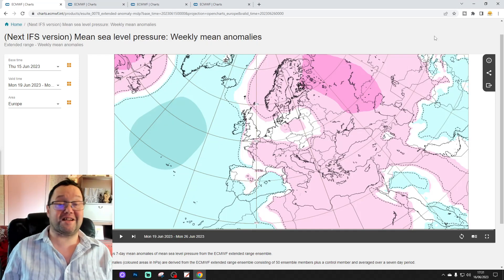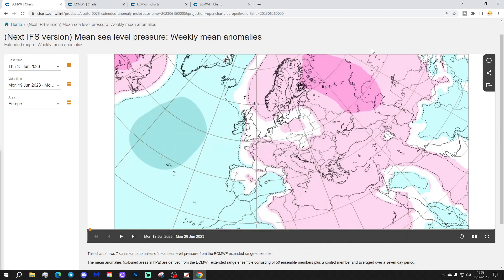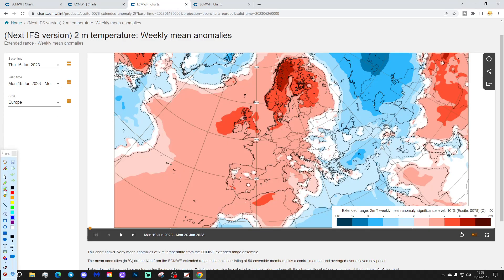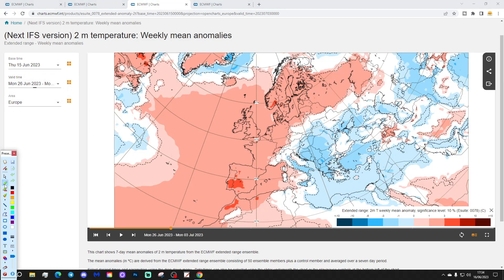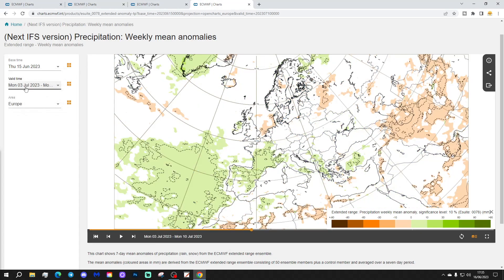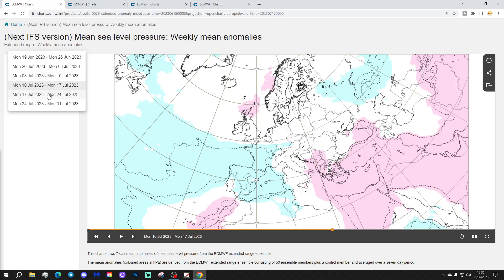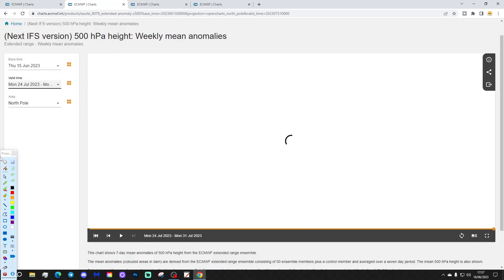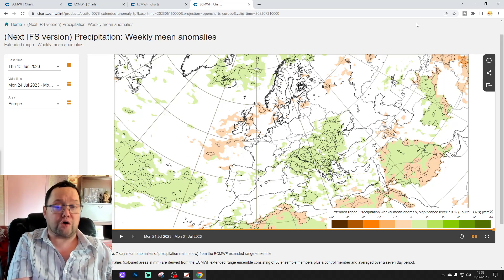ECMWF 42 Day Forecast: Shades Of 76???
This video forecast from the extended ECMWF model takes us from 19th June to 31st July 2023 and we're looking to see if another hot July could be on the way.

💡  Video Credits: 💡

 💡 GWV Links: 💡